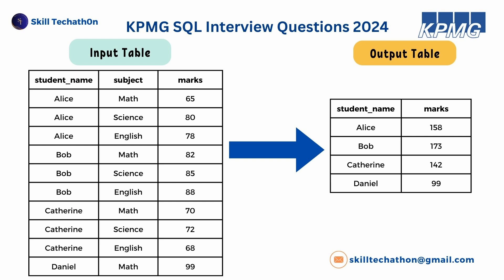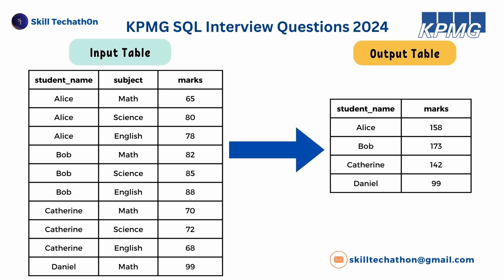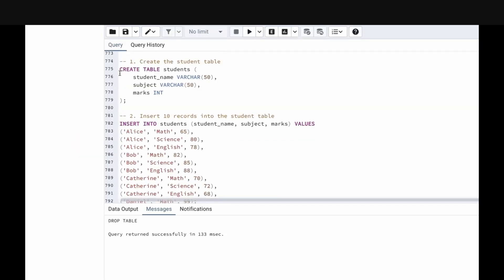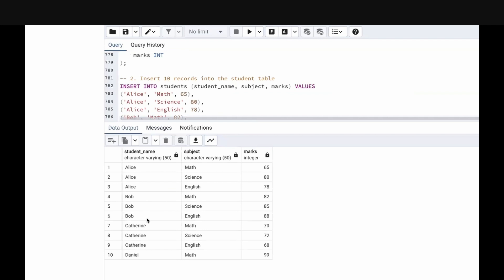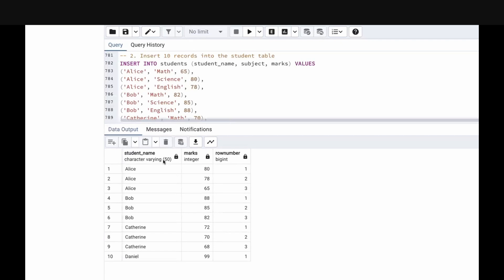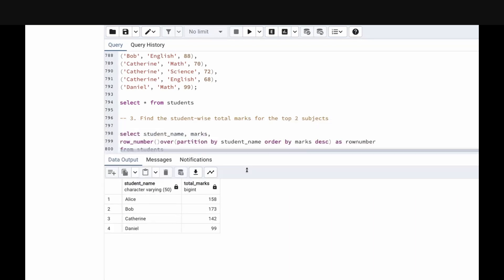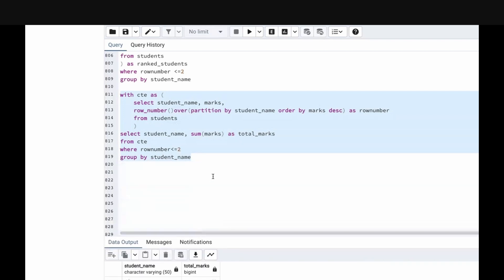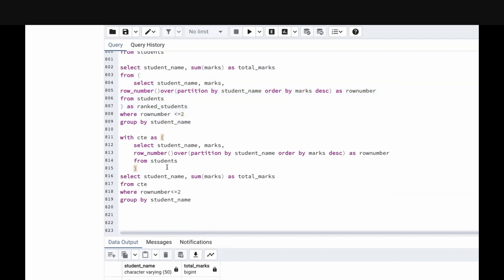KPMG SQL Interview Question 2024 | Find out the Studentwise Total Marks for Top 2 Subjects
In this video, I have discussed how to solve the KPMG SQL Interview Questions: Find out the Studentwise Total Marks for Top 2 Subjects?

-- 1. Create the student table
CREATE TABLE students (
    student_name VARCHAR(50),
    subject VARCHAR(50),
    marks INT

-- 2. Insert records into the student table
INSERT INTO students (student_name, subject, marks) VALUES
('Alice', 'Math', 65),
('Alice', 'Science', 80),
('Alice', 'English', 78),
('Bob', 'Math', 82),
('Bob', 'Science', 85),
('Bob', 'English', 88),
('Catherine', 'Math', 70),
('Catherine', 'Science', 72),
('Catherine', 'English', 68),
('Daniel', 'Math', 99);